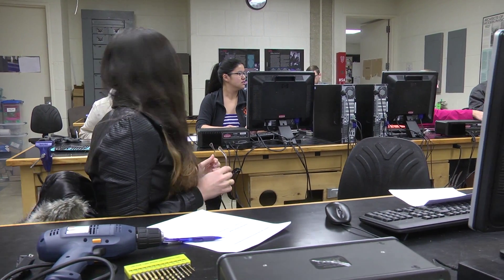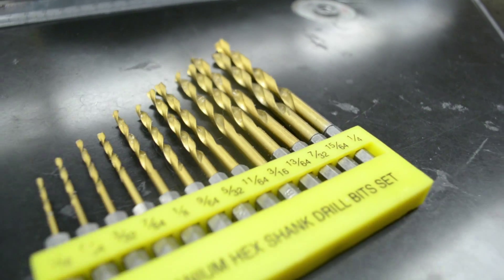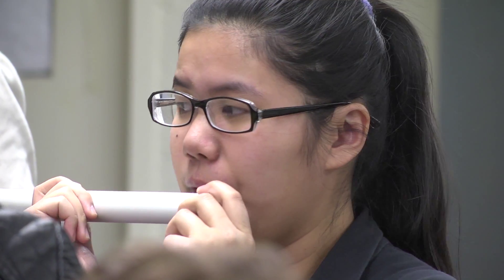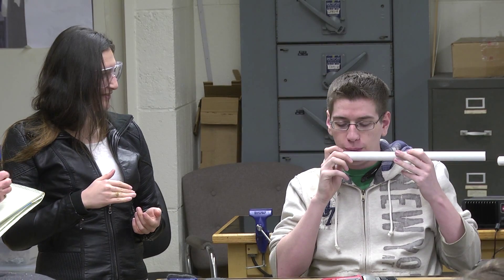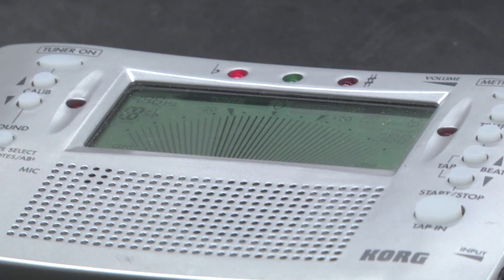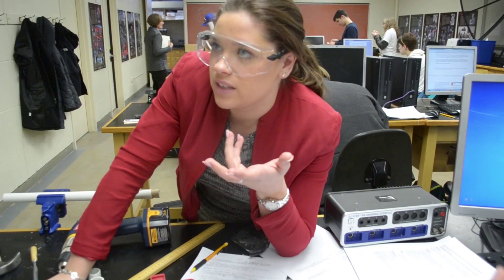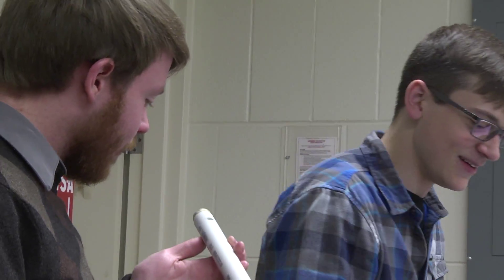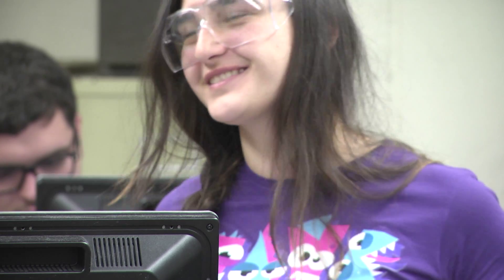The Physics of Music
North Central College students built musical instruments from PVC materials to study the physics of music